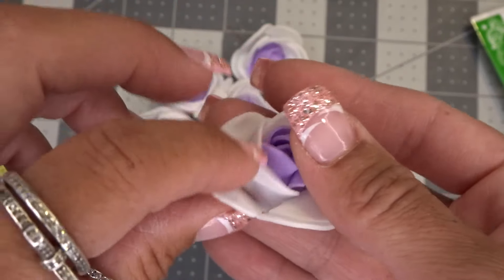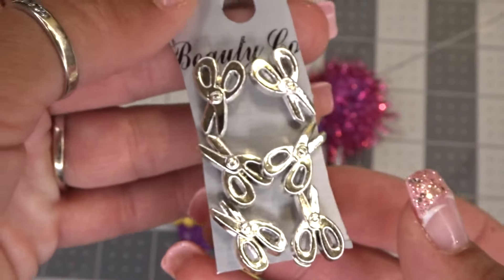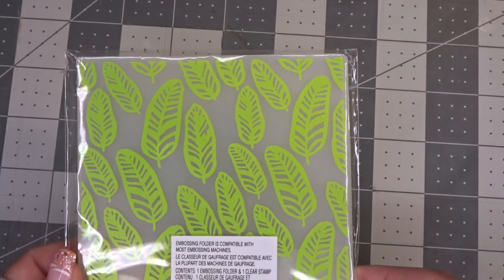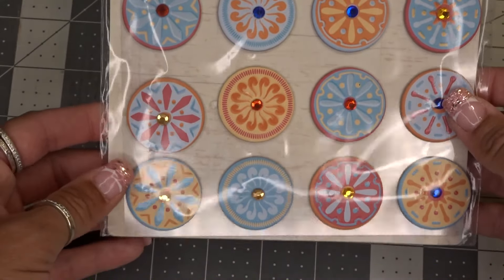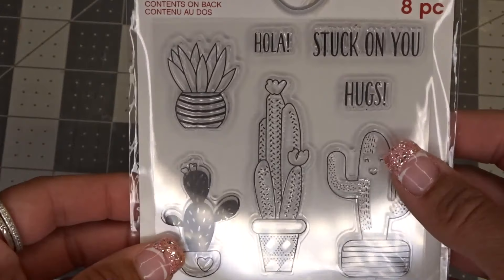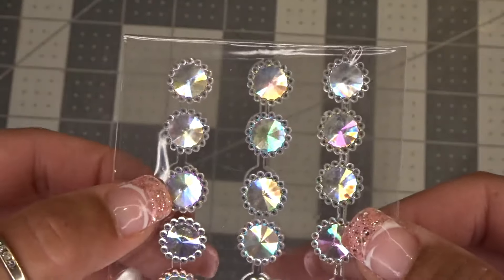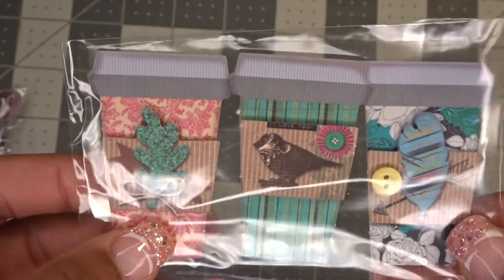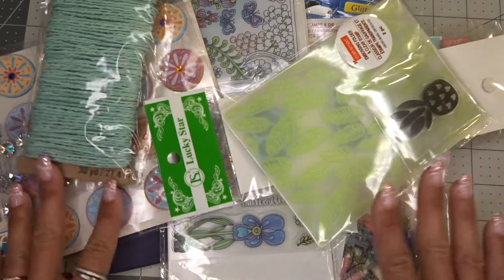SUNSHINE HONEYBEES WINNINGS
Here is a giveaway I won from:  YouTube Channel:  Sunshine Honeybees